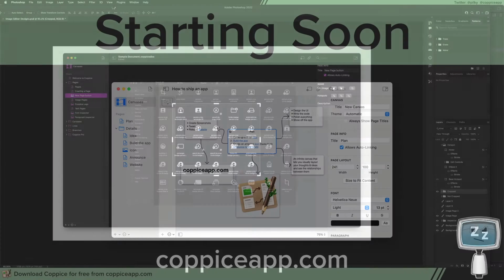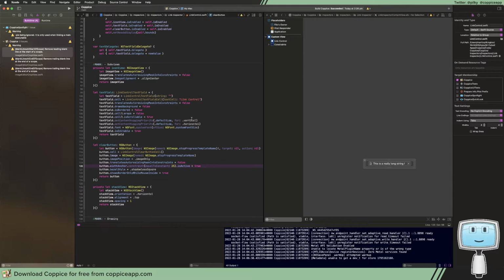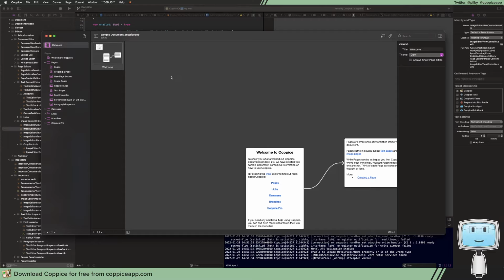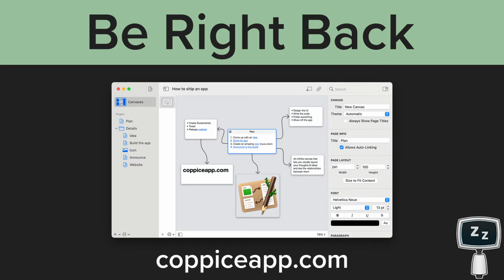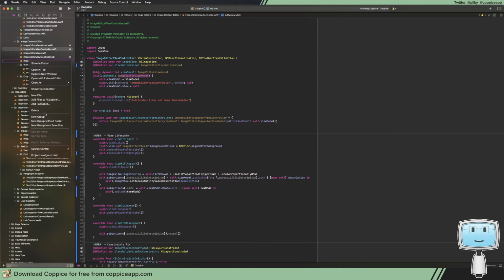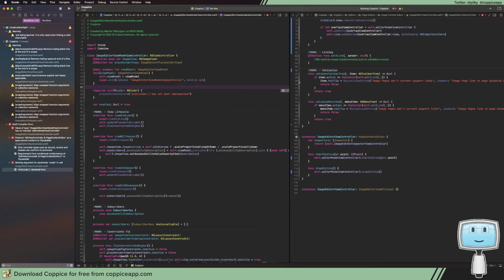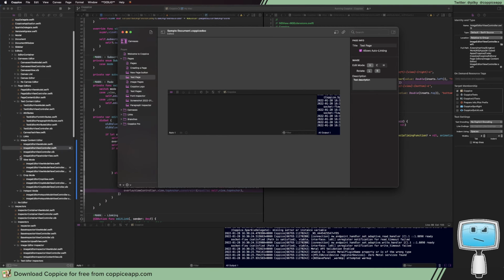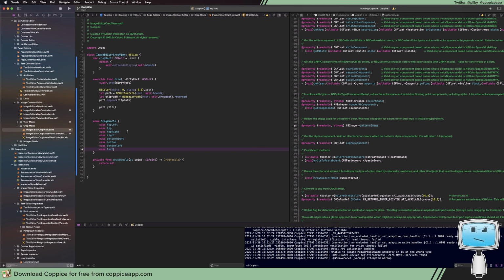Coppice Dev Stream – 28th January 2022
Coppice Development Stream from 28th January 2022. Implementing the new image editing features in Coppice